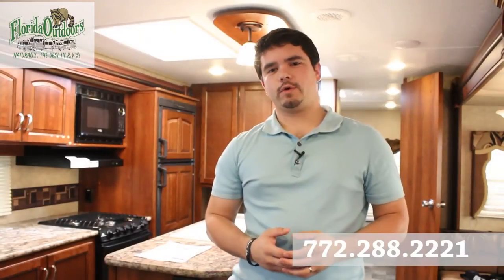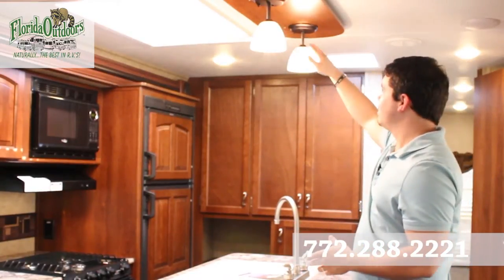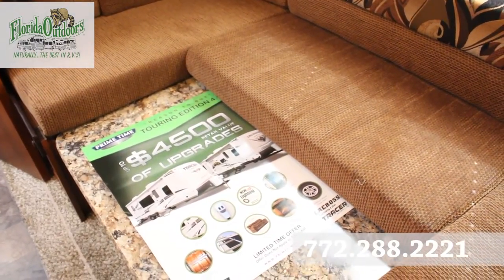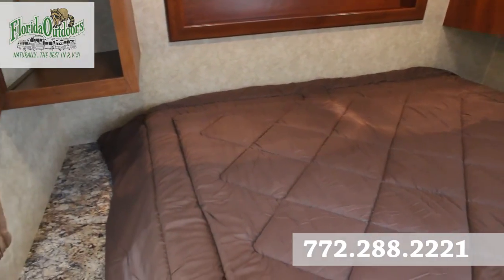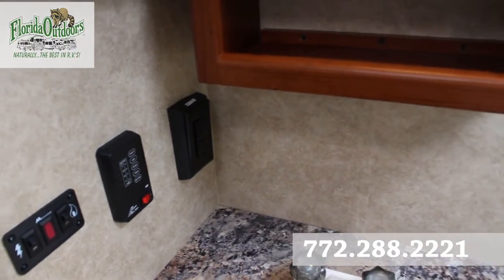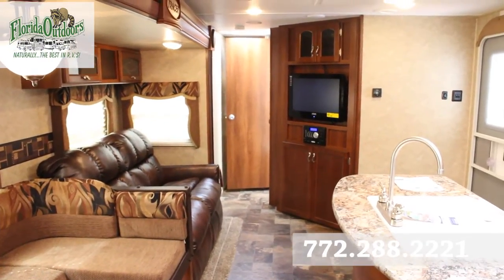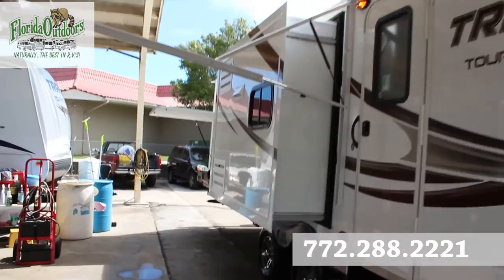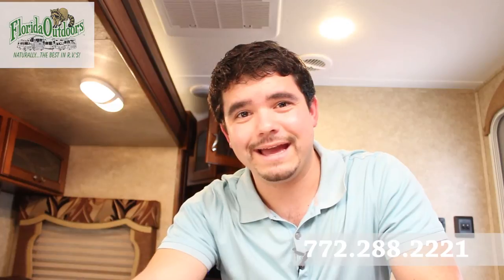2014 Prime Time Tracer 3200 BHT | Florida Outdoors RV Center | Travel Trailers for Sale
This is the perfect travel trailer for the family. It's the 2014 Prime Time Tracer 3200BHT.

You can also find about another light weight travel trailer that is the same model

Looking for a great travel trailer for sale right here in Florida? This 2013 Prime Time Tracer 3200 BHT is ready for you're next family vacation.